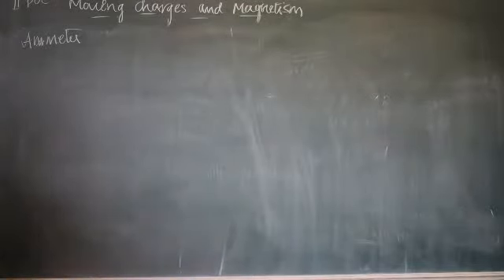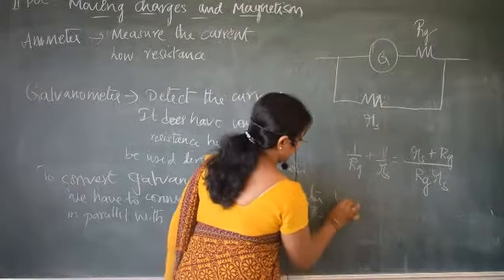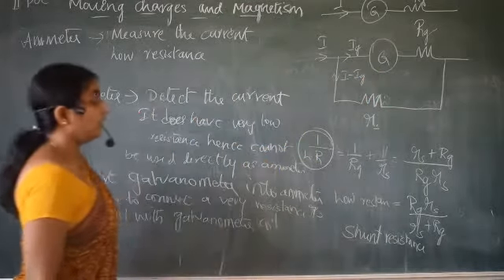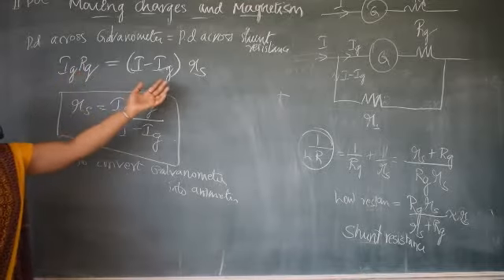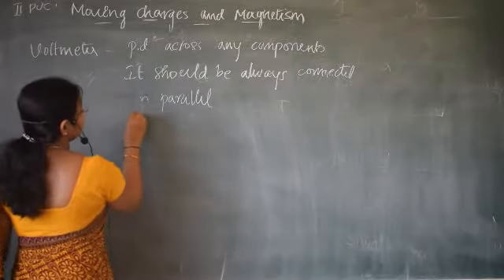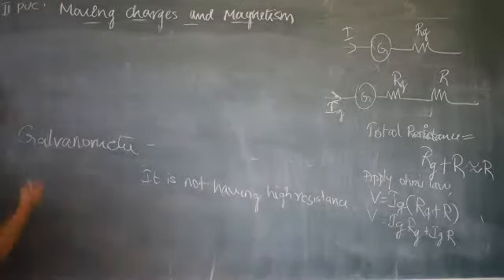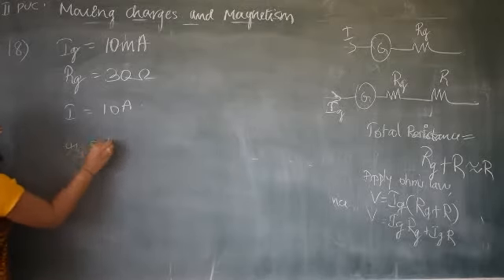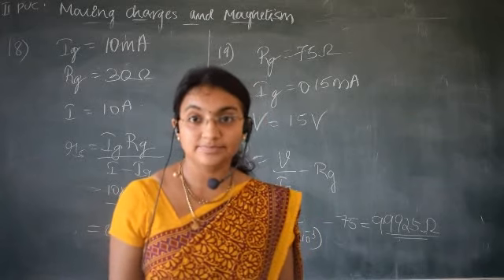Physics II Year | Moving Charges & Magnetism | Part 59